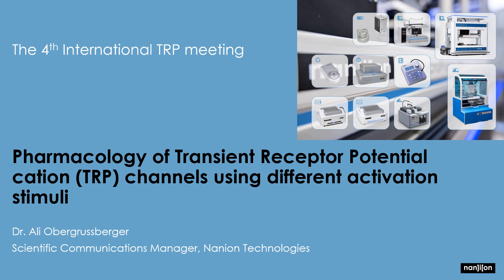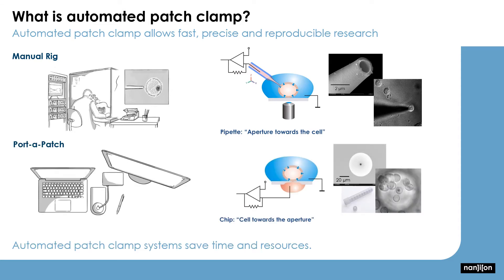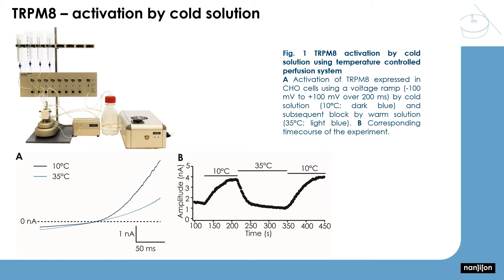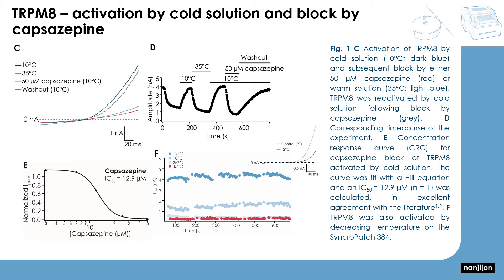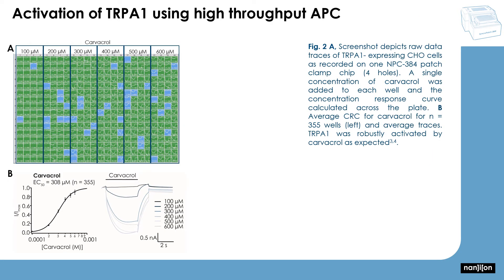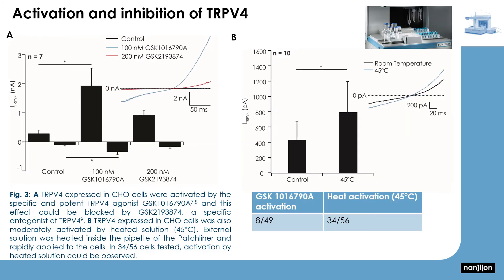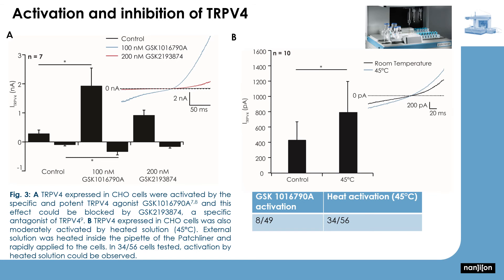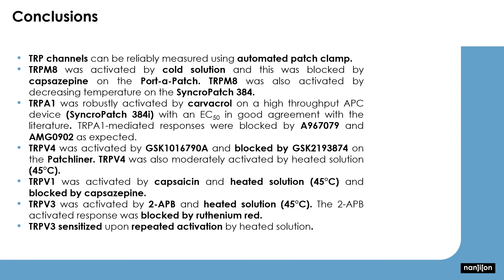Pharmacology of Transient Receptor Potential (TRP) channels using different activation stimuli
Title: Pharmacology of Transient Receptor Potential cation (TRP) channels using different activation stimuli

Presented by: Dr. Alison Obergrussberger

To receive additional information regarding Automated Patch Clamp technology (such as application notes, technical notes, additional targets that have been investigated, publications and protocols) or any additional questions that you may have, please do not hesitate to contact Dr. Alison Obergrussberger at